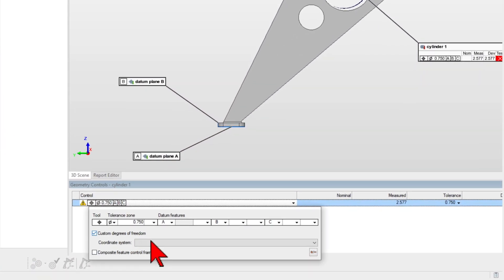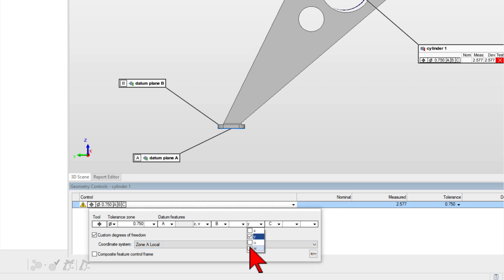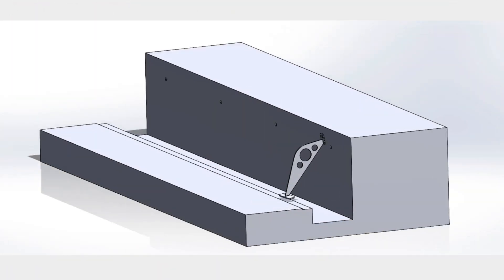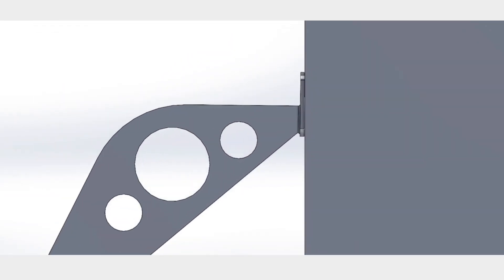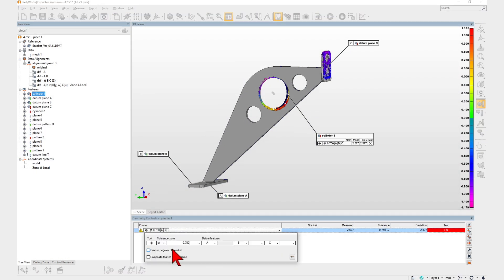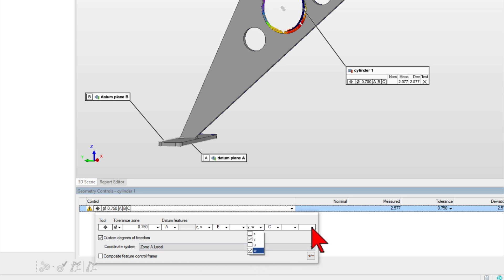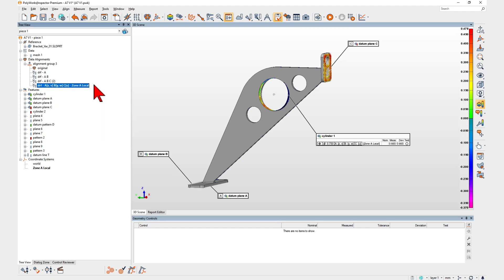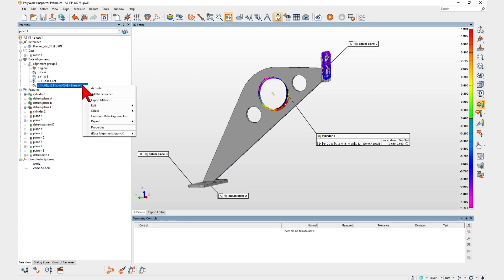What's new in PolyWorks 2023 - Increase the flexibility of your DRF alignments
PolyWorks|Inspector 2023 expands its ASME GD&T toolbox to give you more flexibility when defining Datum Reference Frame alignments.

Normally each datum in a DRF sequentially locks all degrees of freedom permitted by its geometry.

But certain real-world assembly scenarios may require loosening this restriction.

Now, you can specify the alignment constraints you want to apply for each datum in your DRF alignments, allowing them to release specific degrees of freedom to be constrained by a subsequent datum.

With PolyWorks|Inspector 2023, you  can now achieve a larger range of DRF alignment scenarios to better match your part assembly realities.